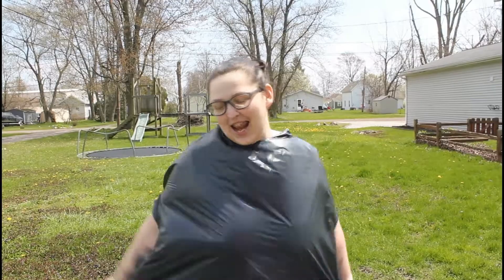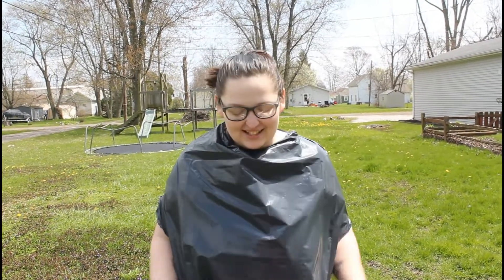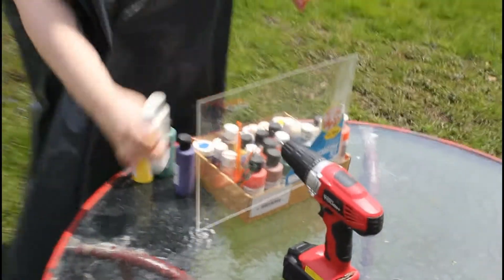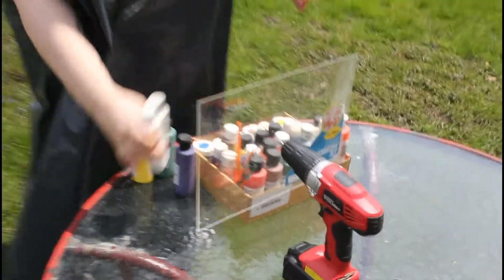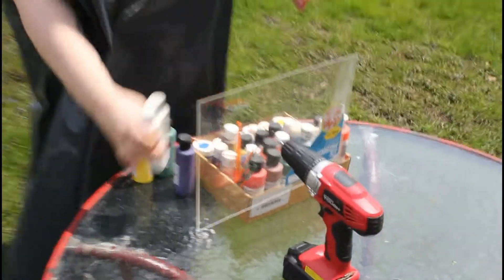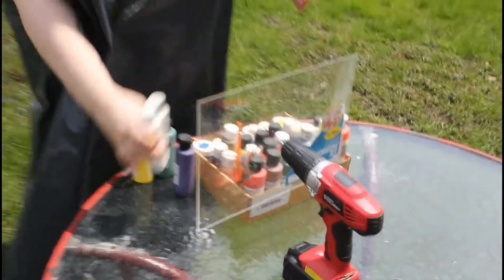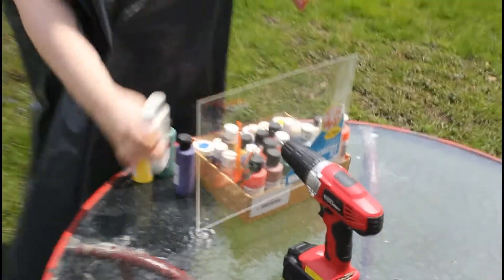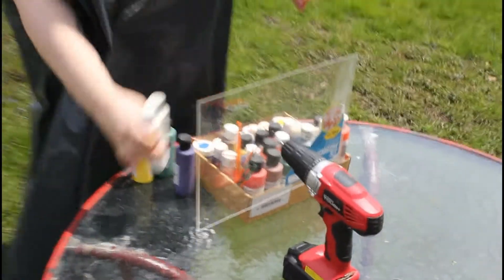What am I about to get myself into!!!!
Whats up my Hooligans its your girl back at you again with another  vlog. i'm still not feeling the best so be kind and leave a like and remember to subscribe and turn on that bell so you never miss a new video. i got this idea from Brennen Taylor. if you try this leave me a comment and tag me in your pictures and ill give you a shout out in my next video!!!